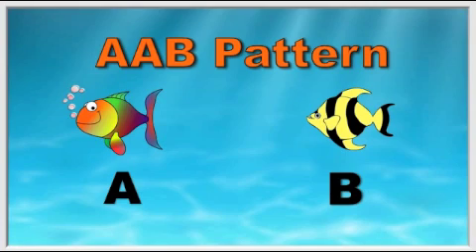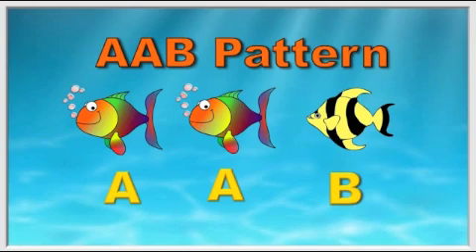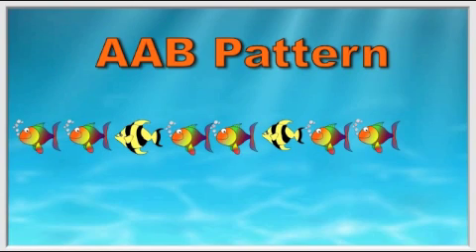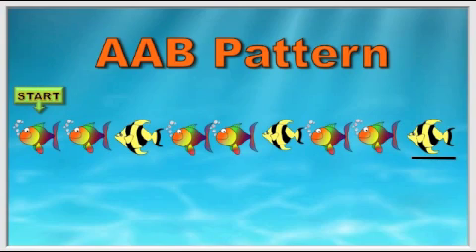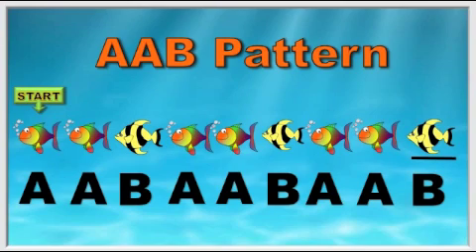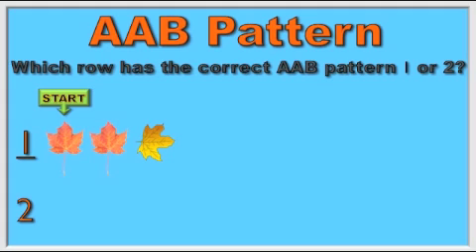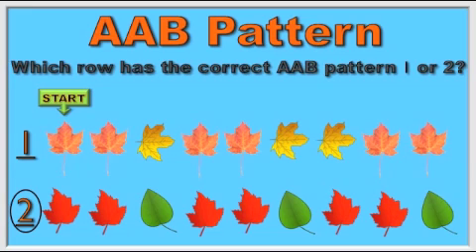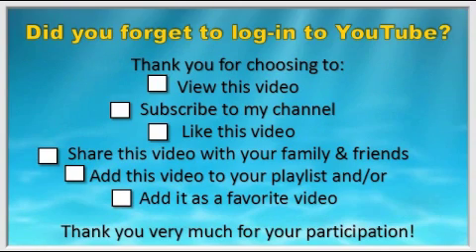Learning AAB Patterns / What's Next? / Part 1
Children will learn an AAB pattern through a series of videos.  Preschool and kindergarten children will enjoy the challenge.  Sequencing is easy when you name the pattern.  What's Next? is a series of videos dedicated to teaching different patterns for children to learn.  Learning patterns is a fun math activity.  We learned about about the AB Pattern and now it is time to learn about the AAB Pattern.  Get ready for some fun children!  "Bubbly Vee makes learning fun!"